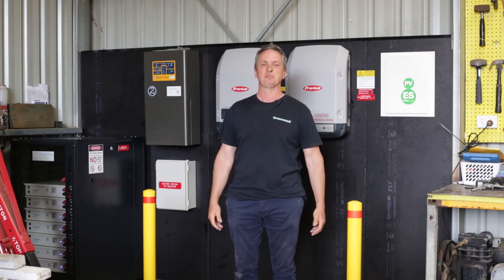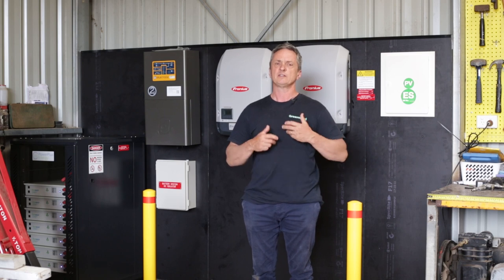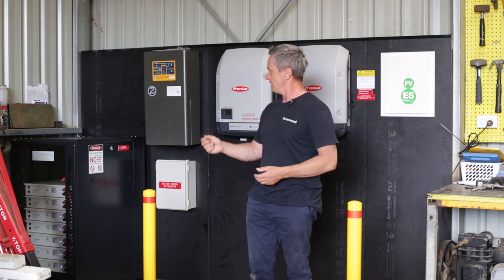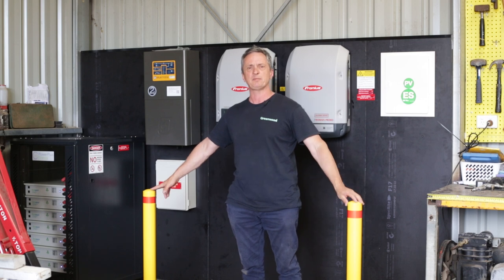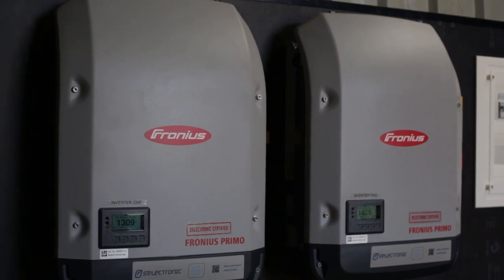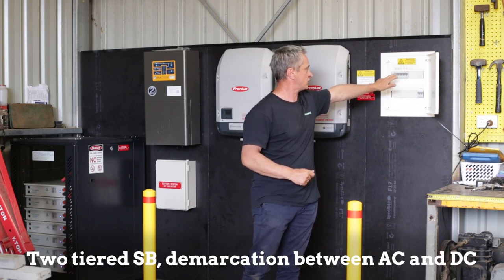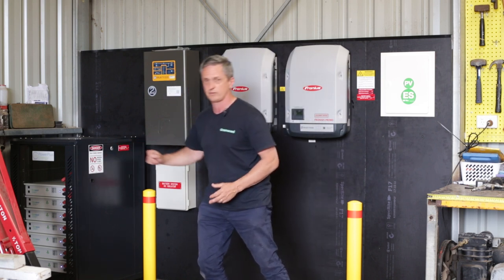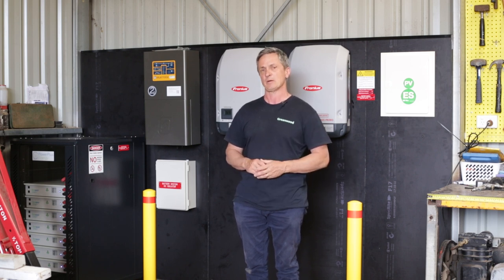How do solar battery systems work?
MB01RTAZVBPCJY3